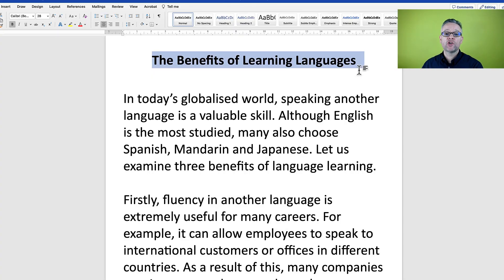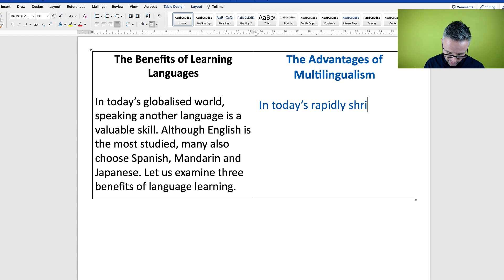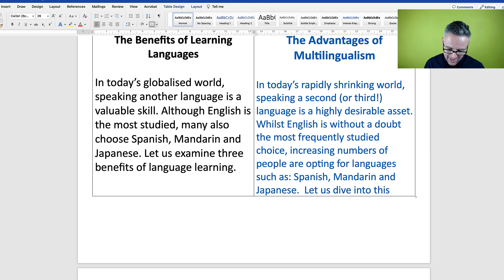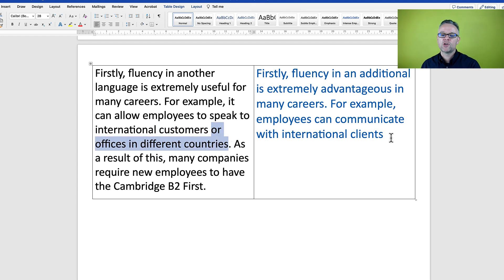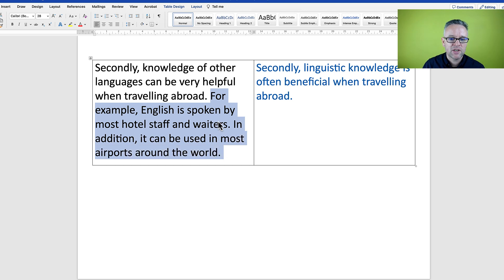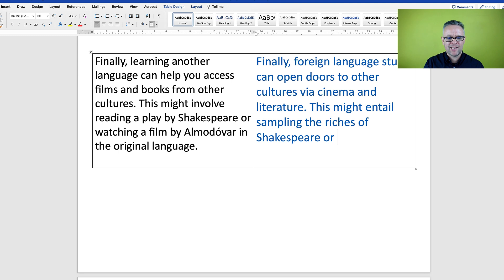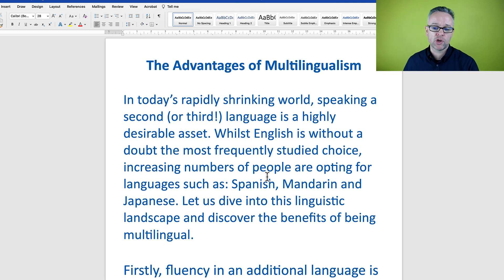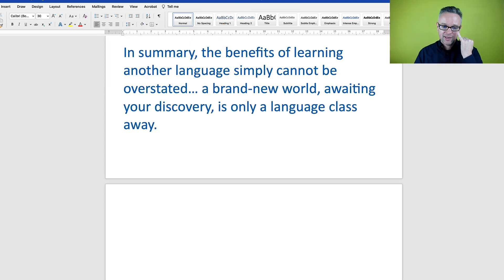C1 Writing Tips (aiming for C2) - How to Write Better Essays | Part 5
C1 Writing Tips (aiming for C2) - How to Write Better Essays.

In this video, I show you how to edit a piece of writing and bring it up to a C2 level. If you are studying for the CAE tests, TOEFL or IELTS, then this video is essential viewing.